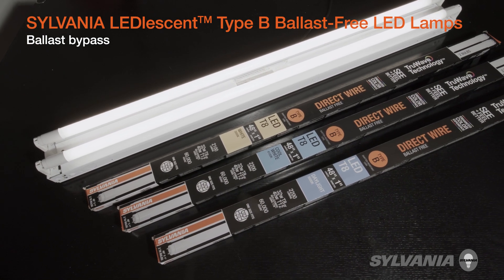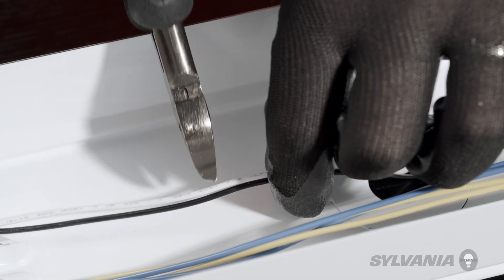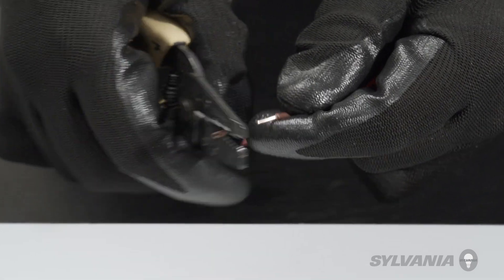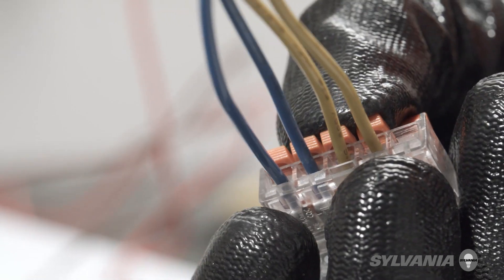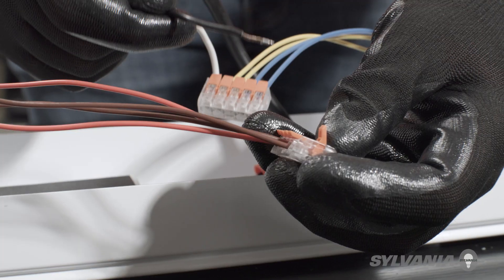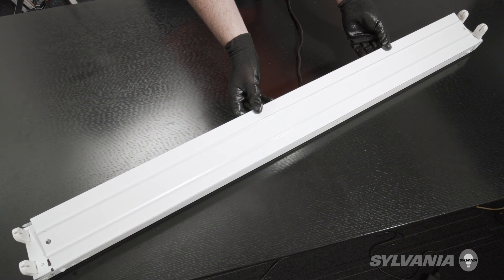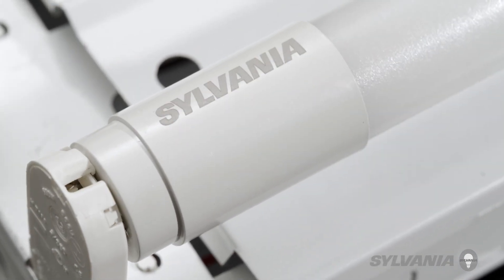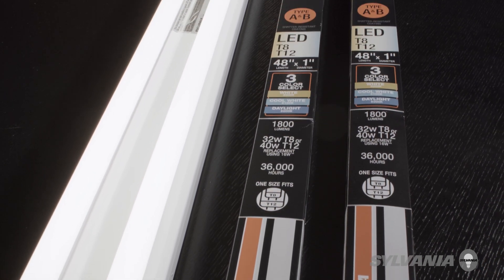How to Bypass an Existing Ballast Using SYLVANIA LEDlescent™ Type B Ballast-Free LED Lamps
SYLVANIA LEDlescent™ Type B Ballast-Free LED Lamps: How to Bypass the Existing Ballast